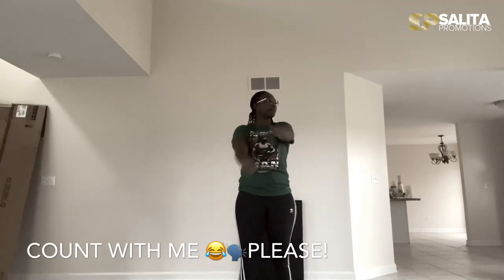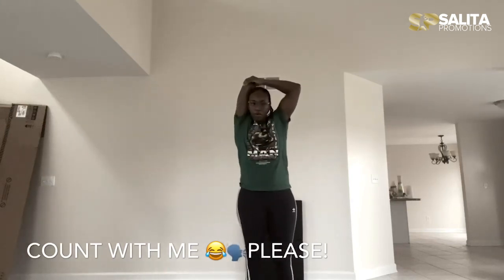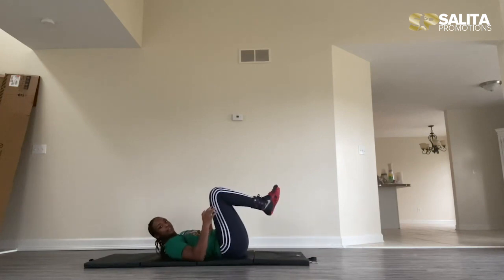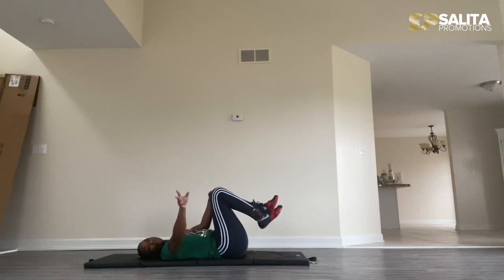“TRAIN LIKE A BOXER” WITH CLARESSA SHIELDS FIRST SESSION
At home training ideas with the GWOAT Claressa Shields